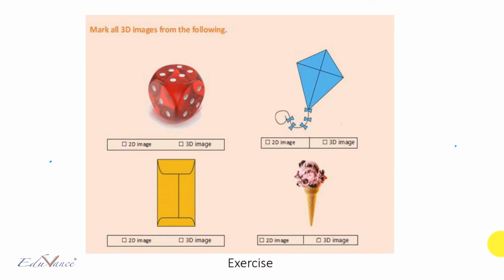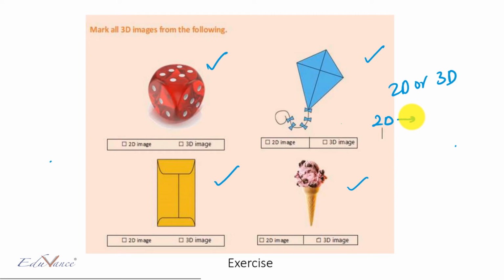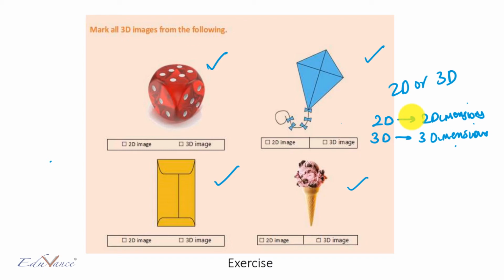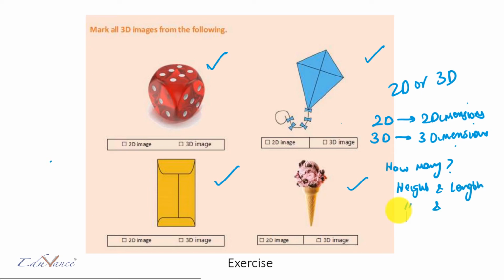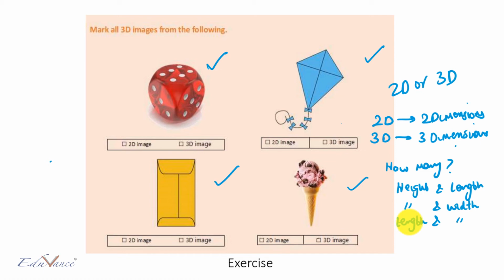Lecture 2: Exercise to identify 2D and 3D objects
Welcome to Eduvance Youtube Channel.

This lecture is a part of 3D modelling.
In this lecture, you need to identify with respect to length,width and height as a 3D or 2D object.